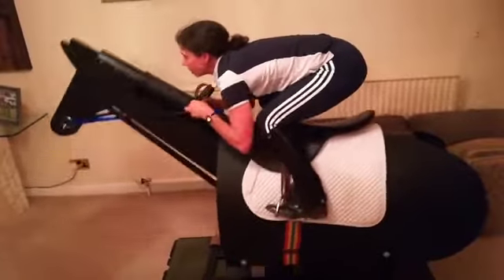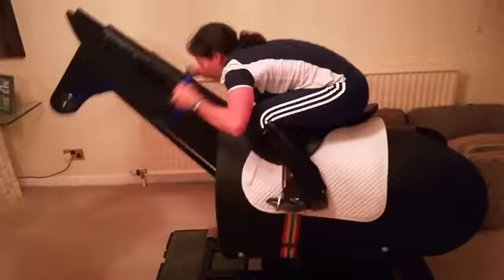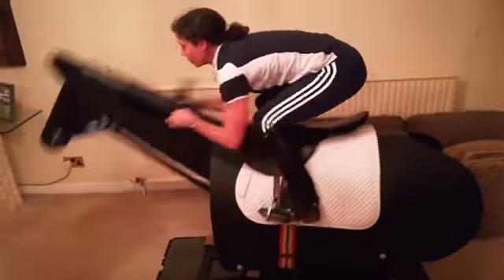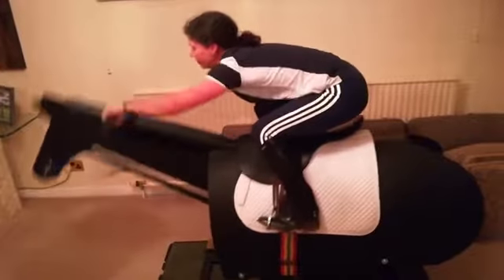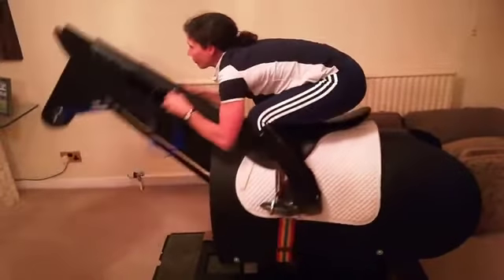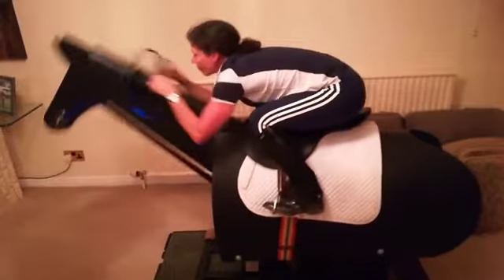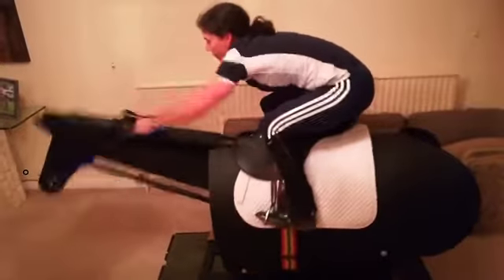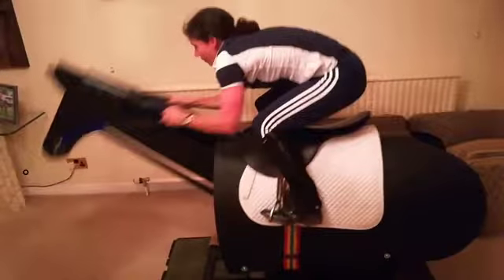Dawn Scott Online Video Analysis